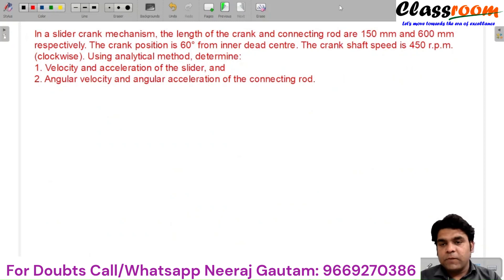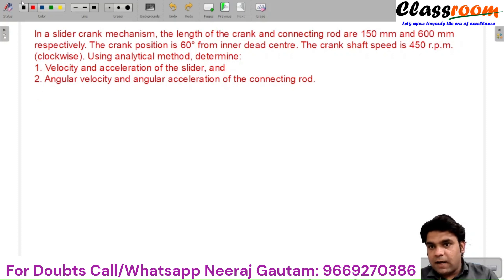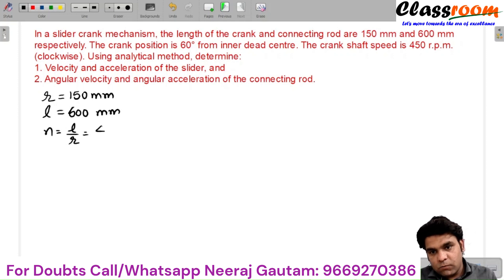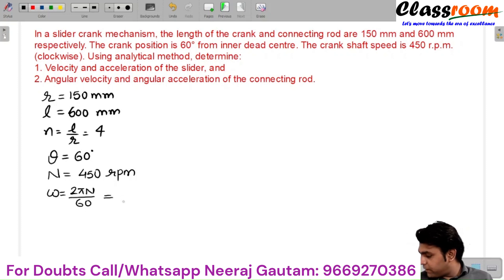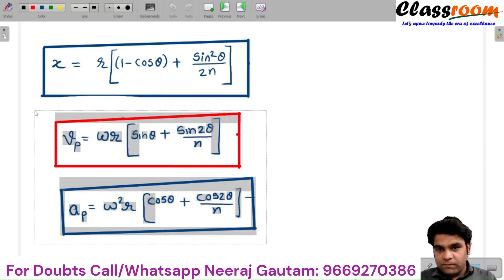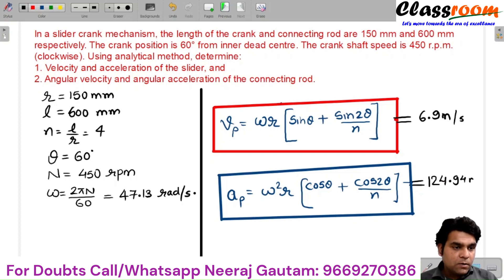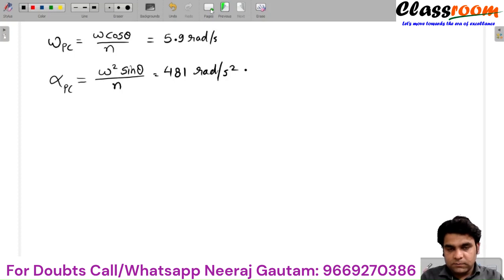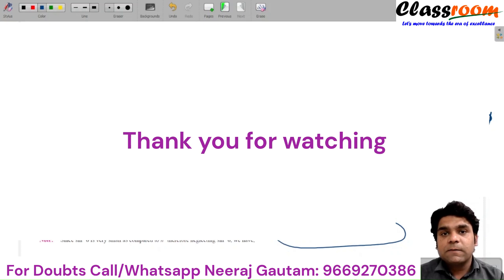Numerical Problem on Inertia Force Analysis of I C Engine Velocity and Acceleration of Piston and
By

In a slider crank mechanism, the length of the crank and connecting rod are 150 mm and 600 mm respectively. The crank position is 60" from inner dead centre. The crank shaft speed is 450 r.p.m. (clockwise). Using analytical method, determine: 1. Velocity and acceleration of the slider, and 2. Angular velocity and angular acceleration of the connecting rod.